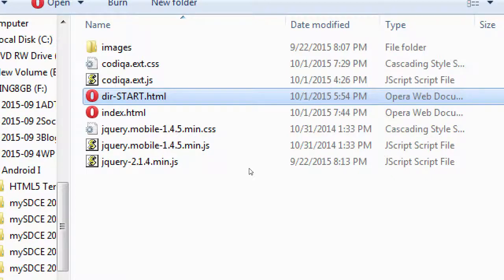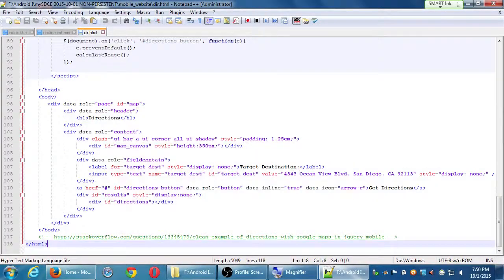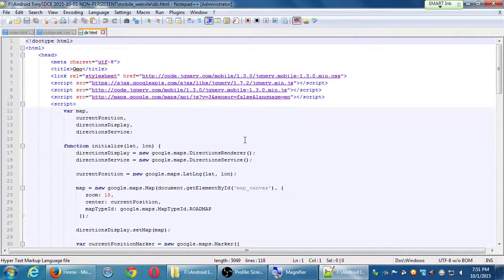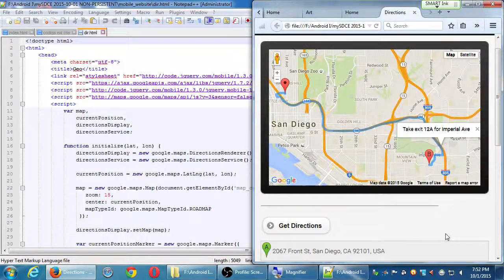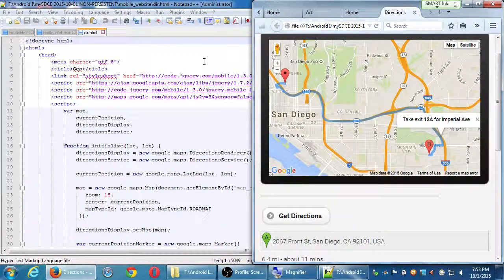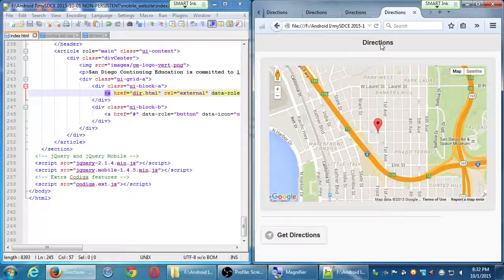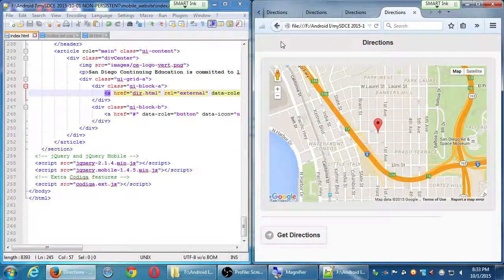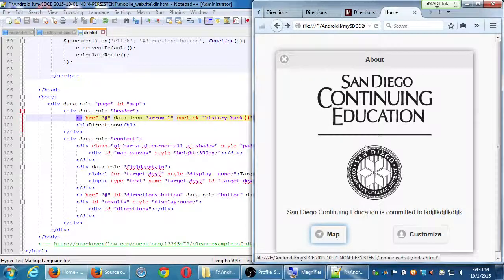SDCE Android I 2015 10 01 C